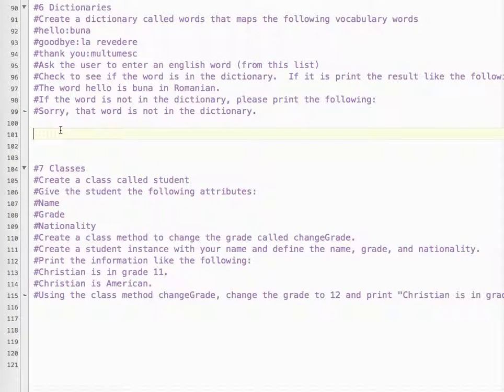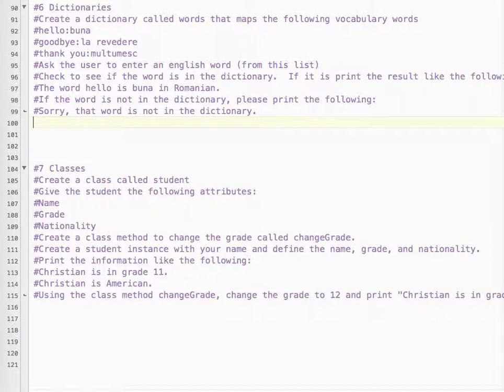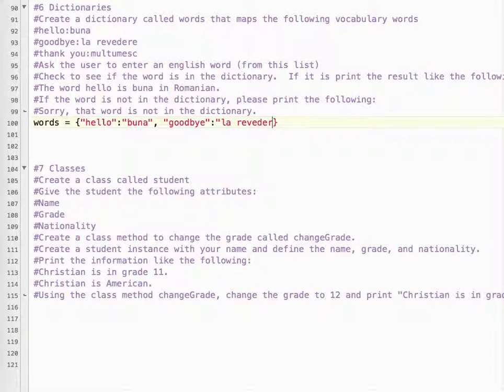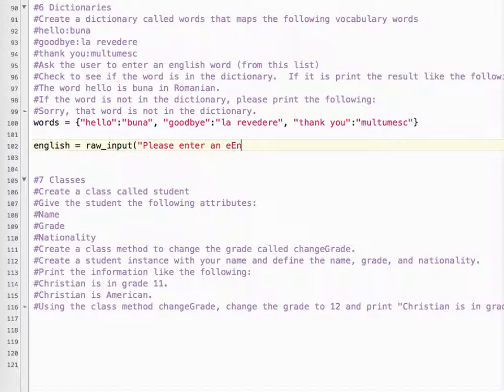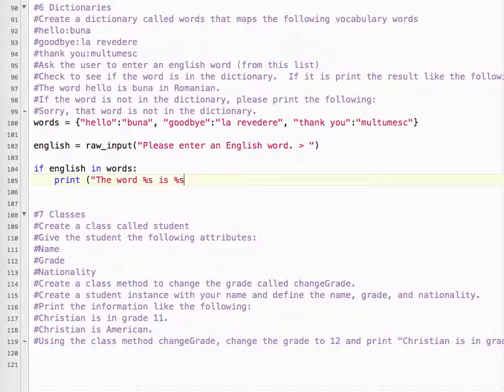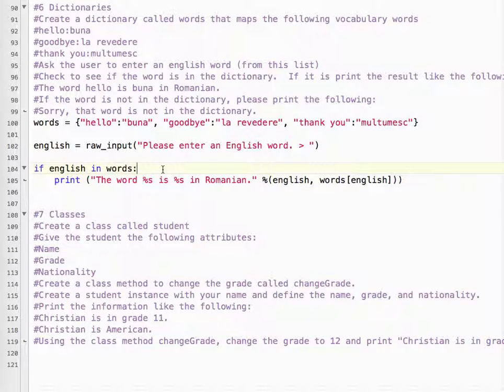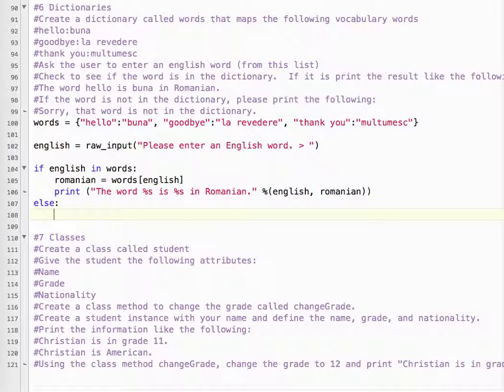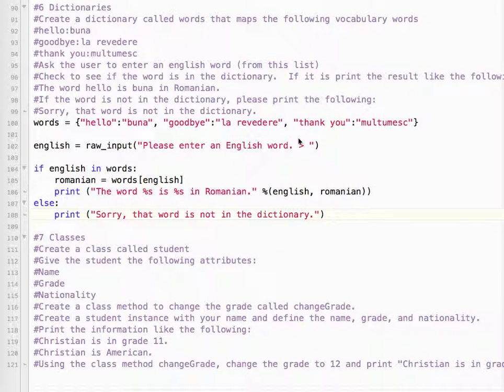Python Final Review 6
Dictionaries
Create a dictionary called words that maps the following vocabulary words
hello:buna
goodbye:la revedere
thank you:multumesc
Ask the user to enter an english word (from this list)
Check to see if the word is in the dictionary. If it is print the result like the following
The word hello is buna in Romanian.
If the word is not in the dictionary, please print the following
Sorry, that word is not in the dictionary.